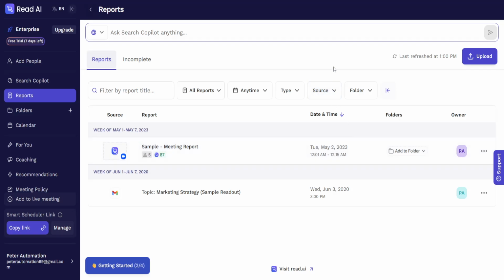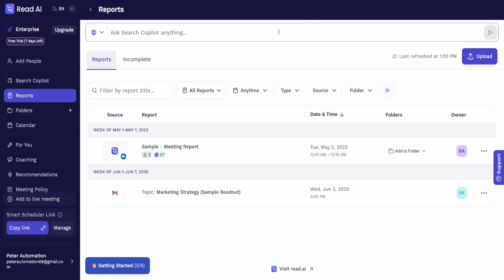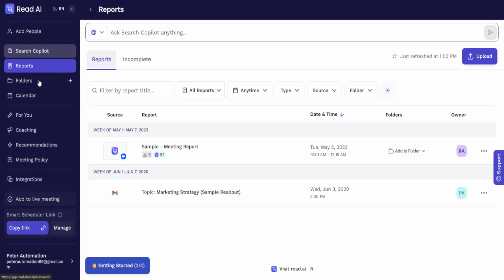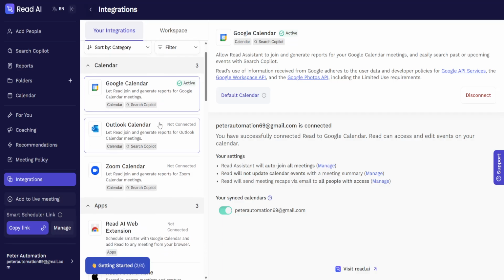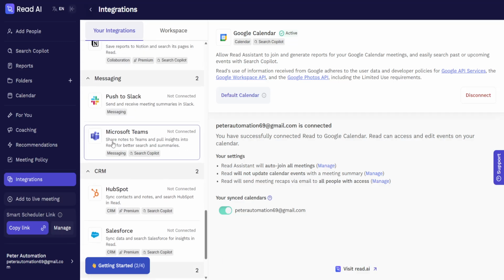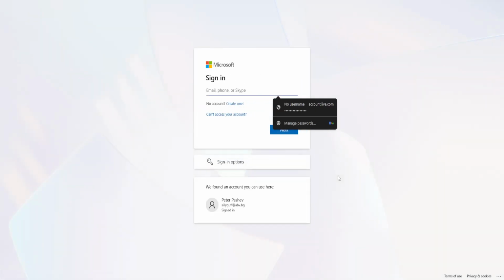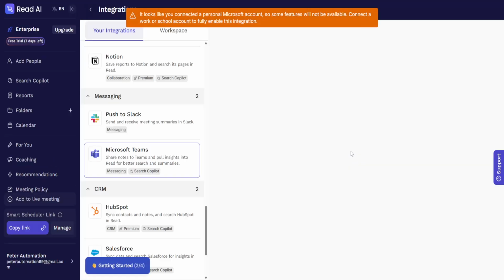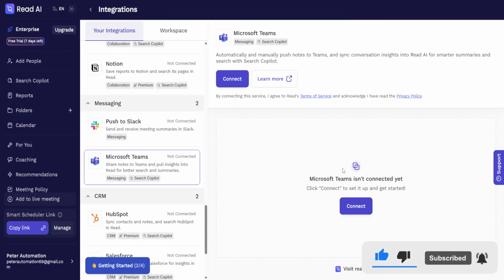How To Connect Read AI To Microsoft Teams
In this video I show you how to connect Read AI to Microsoft Teams. If you want to learn how to integrate Read.ai with Microsoft Teams then this is the tutorial for you.